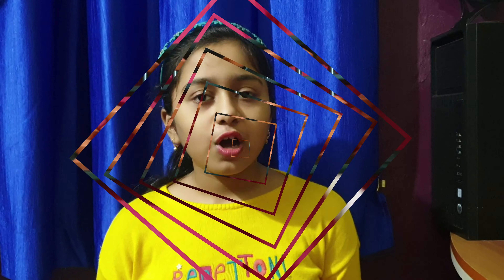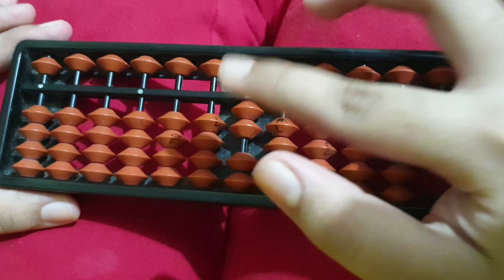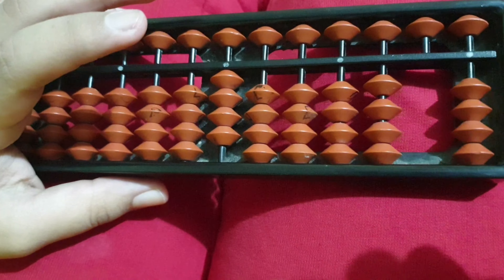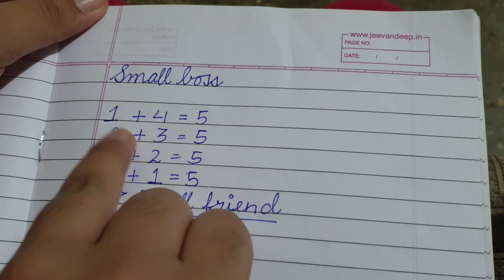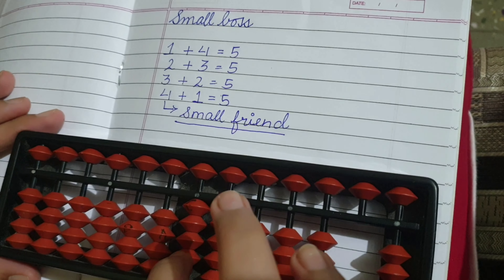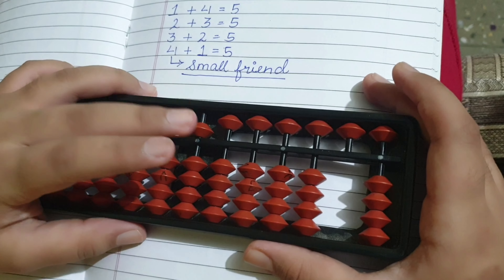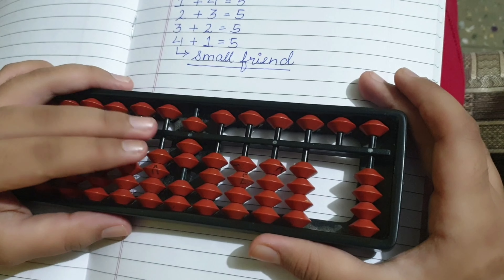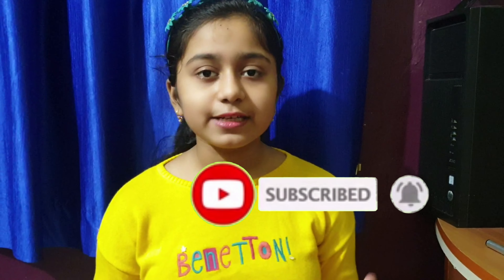Abacus : Simple addition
Information about Small boss and Small friend. If you dont know the value of beads on abacus watch my previous video on abacus the link for the same is attached